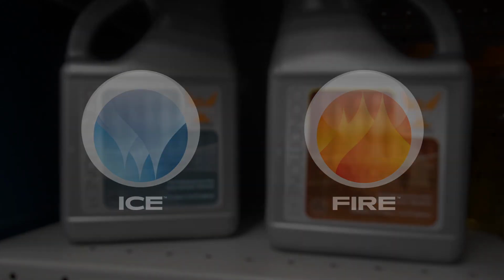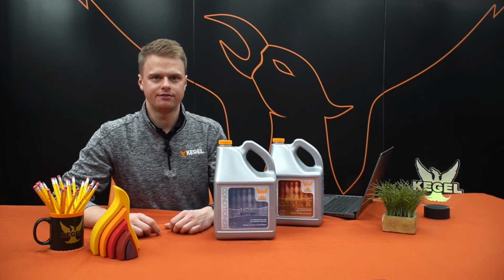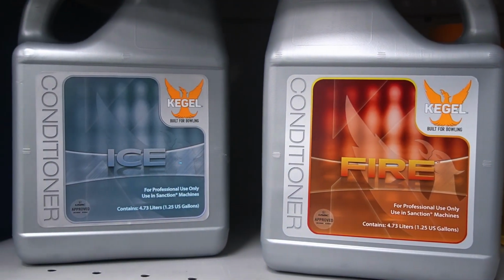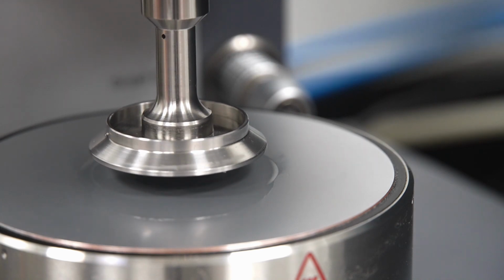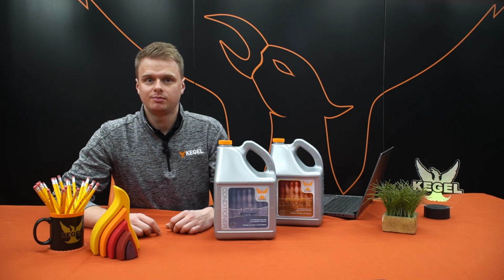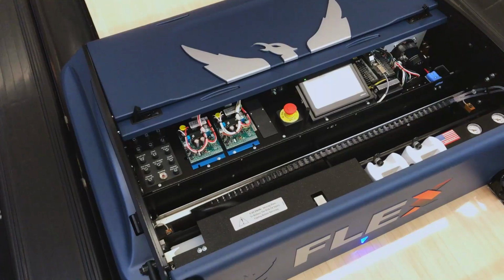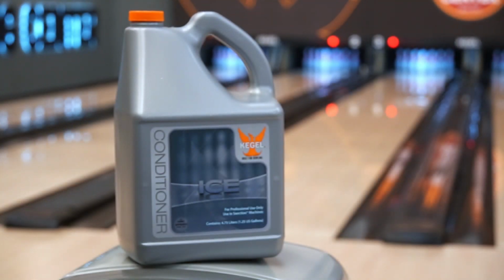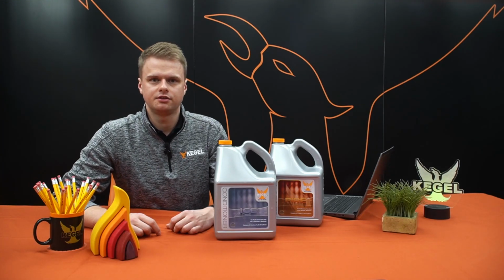Fire & Ice Lane Conditioners | Kegel Lane Supplies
Kristijonas Sergejevas helps you understand the specifics of Fire & Ice lane conditioners. These two conditioners are two of the most popular Kegel conditioners that are are tournament tested and can help bowling centers achieve their desired ball motion.